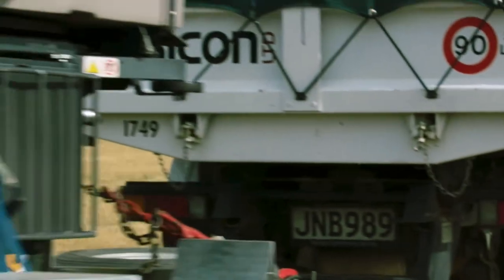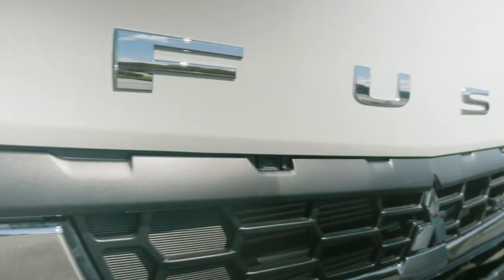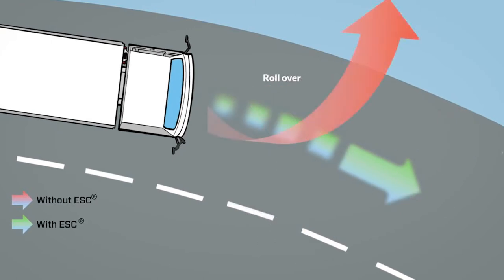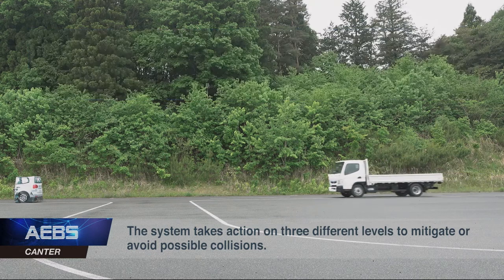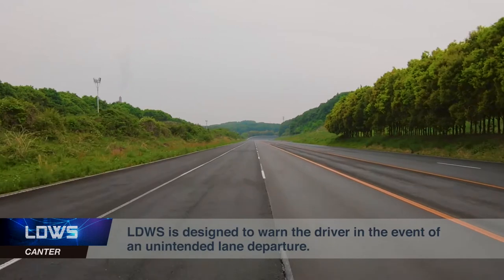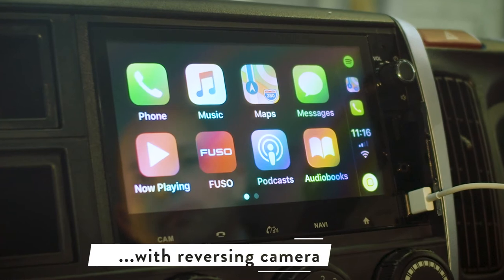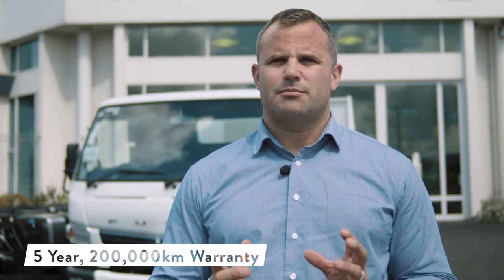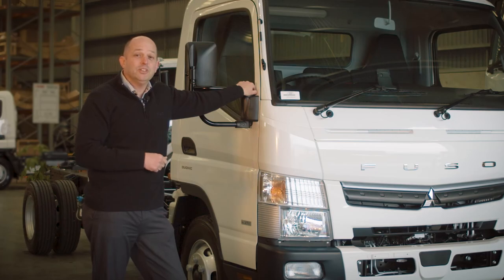FUSO Canter – NZ's Safest Light Truck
Active Emergency Braking, Lane Departure Warning, an Electronic Braking System and Electronic Stability Control make New Zealand’s most popular light-duty 4x2 truck now also its safest.